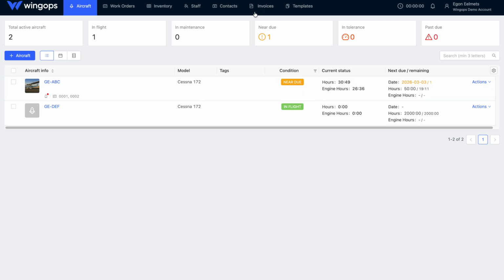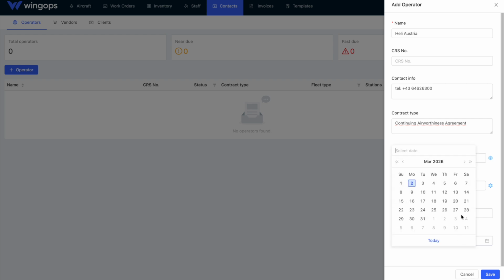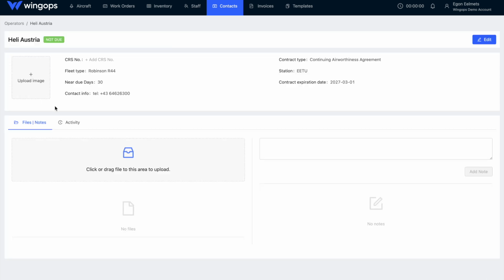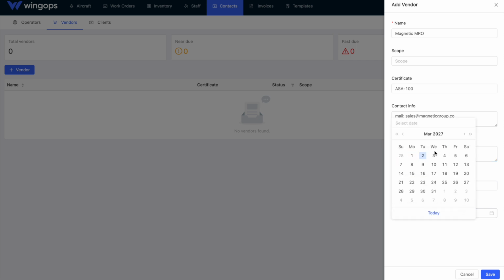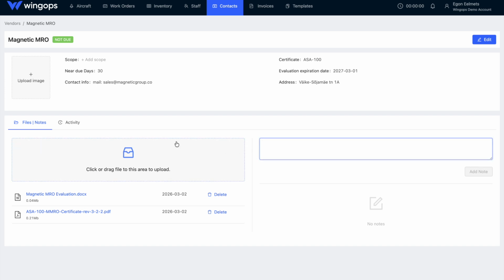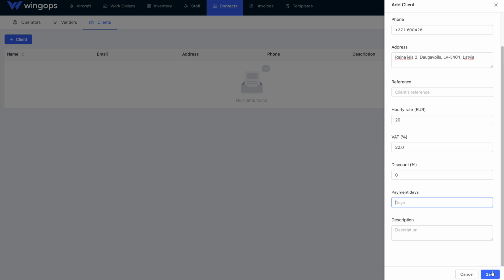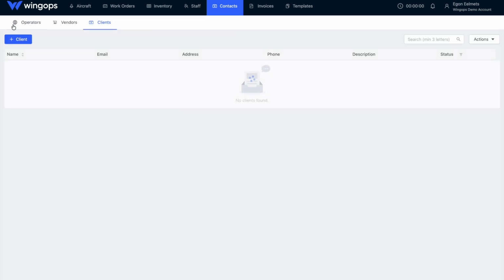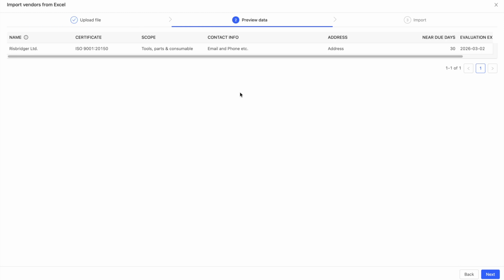How to Add & Manage Contacts | Wingops Tutorial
In this video, Wingops demonstrates how to add and manage your network of Operators, Vendors, and Clients in one place.

You’ll learn how to set up Operator profiles with automated deadline reminders, manage Vendor compliance by uploading certificates, and track Client-specific details like hourly rates and discounts to make invoicing easier. We also show you how to use notes and file attachments to keep all your records organized.

We also cover how to use the bulk Excel import feature to add your entire contact list at once and how to use the Activity tab to track the changes made to your.

Wingops has intuitive and user friendly interfaces for both desktop and mobile devices with special views for pilots and mechanics.